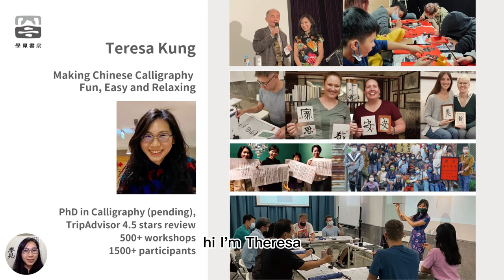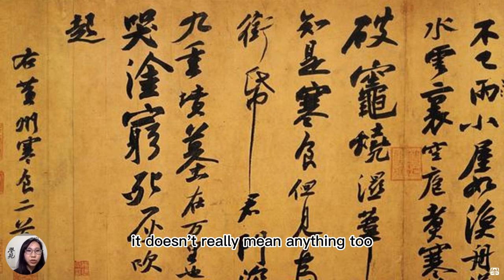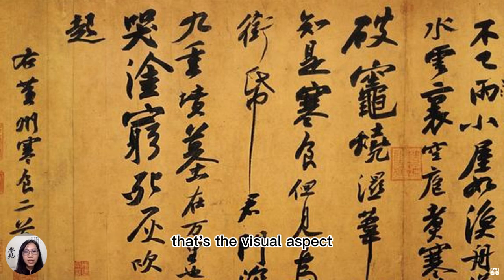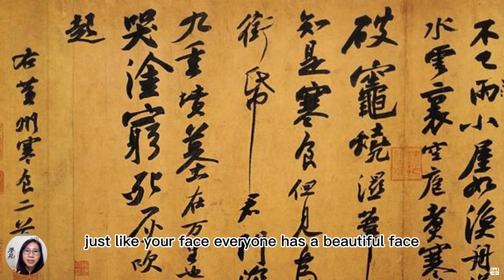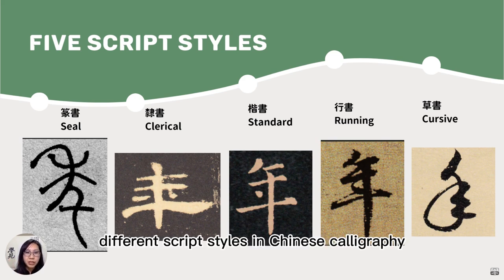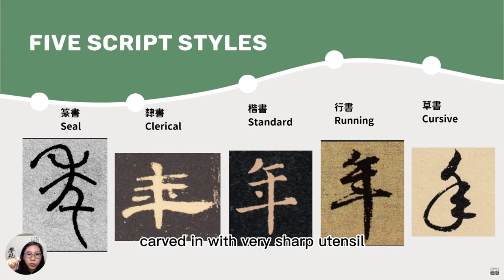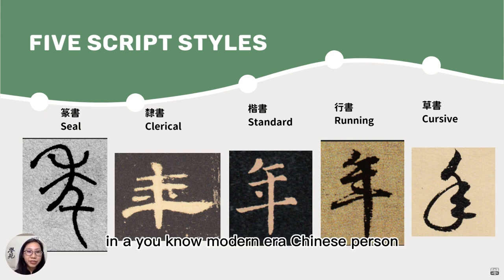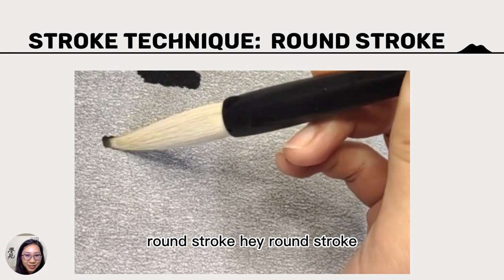Taking up Chinesecalligraphy?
Who is Teresa?
How to appreciate Chinese calligraphy?
What to look for?
What are the 5 script styles?
How to practice?